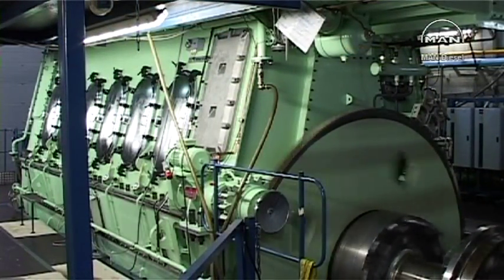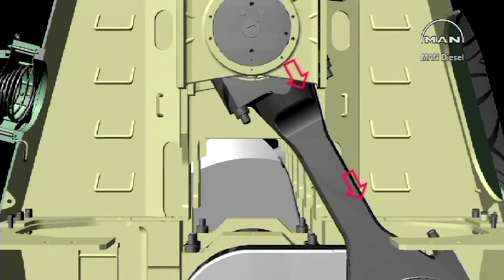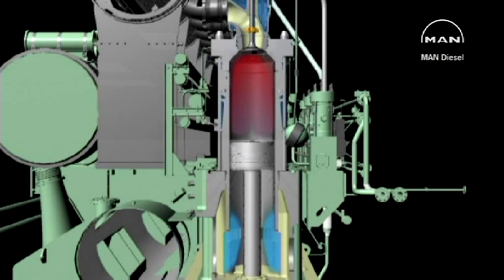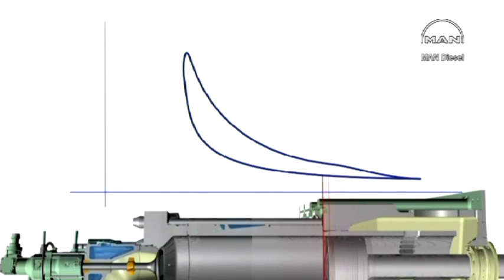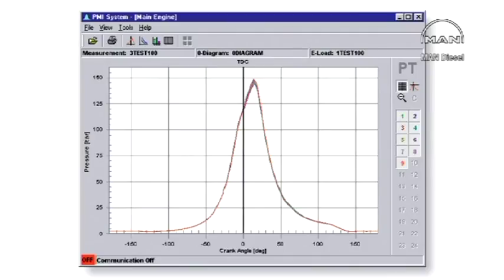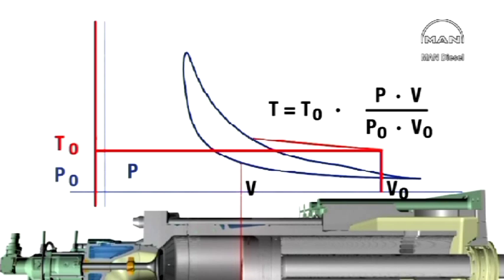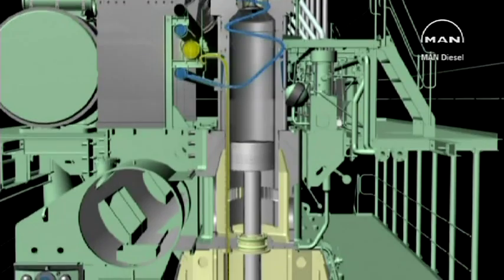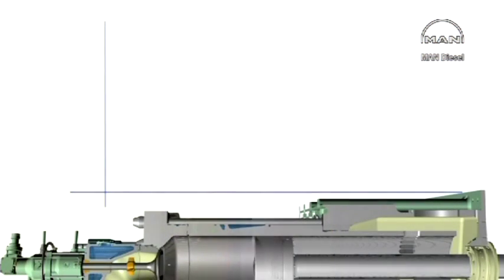Marine Diesel Technology - Introduction to the Two Stroke MARINE DIESEL Engine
Marine engineer video describing a slow speed, two stroke, large marine diesel engine